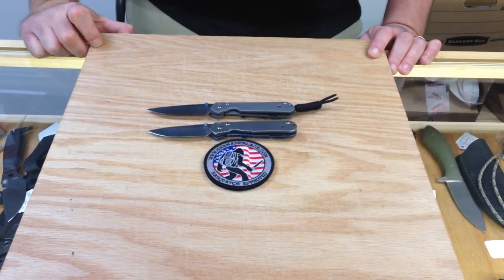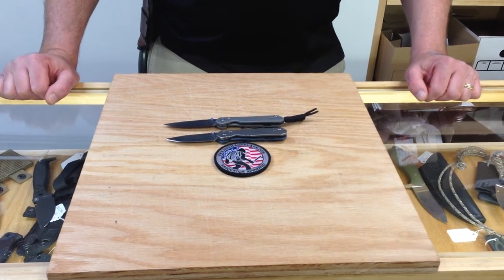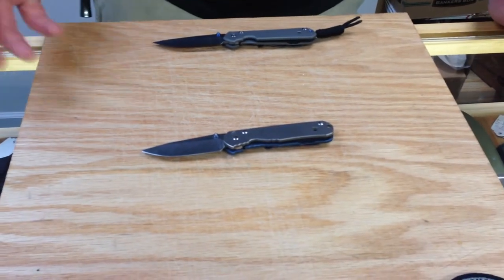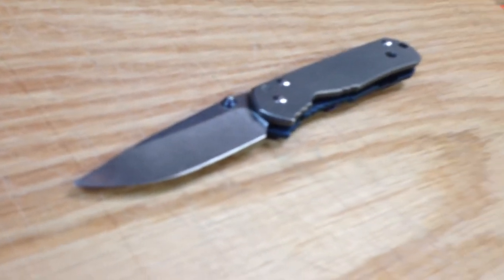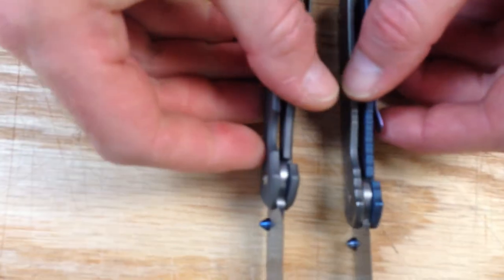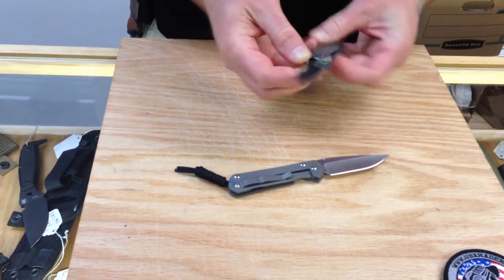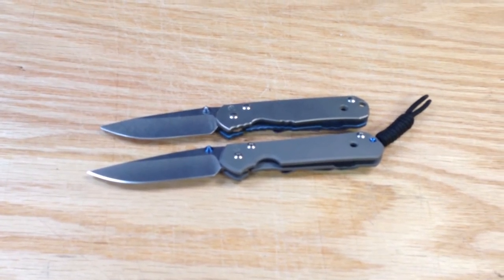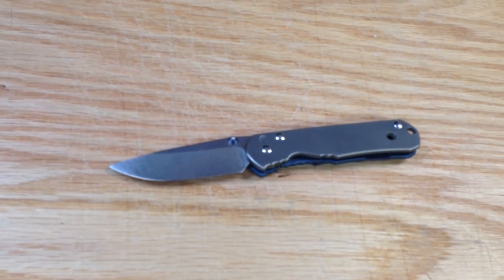Chris Reeve Knives Sebenza the USA Made Blade Story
Just a quick overview of my personal 11 year old Sebenza and what makes them so great in some peoples eyes.  If interested in a Chris Reeve Knife I hope you will check them out